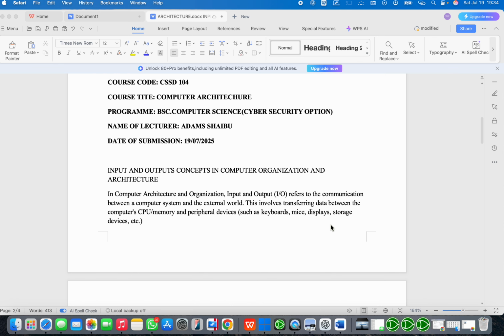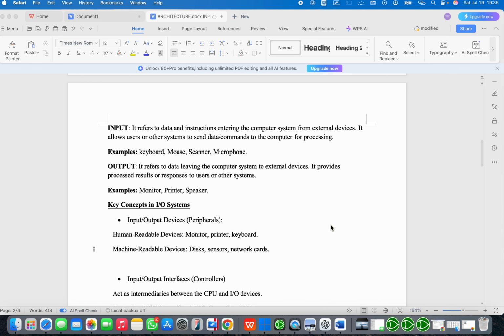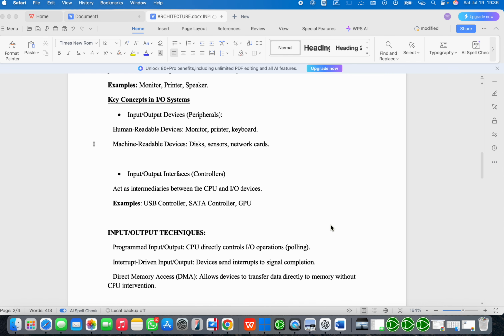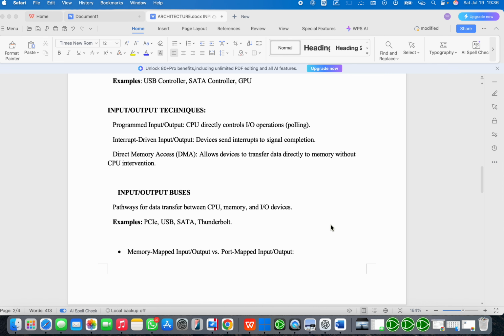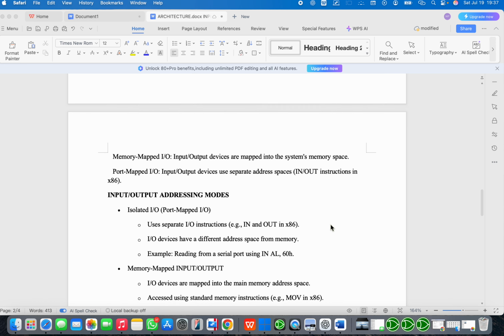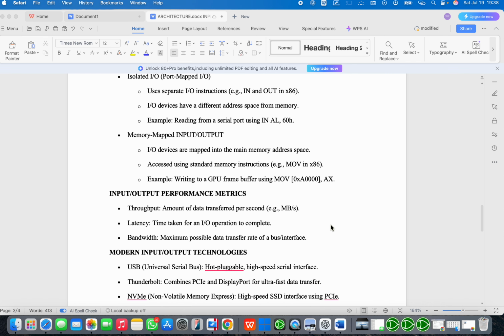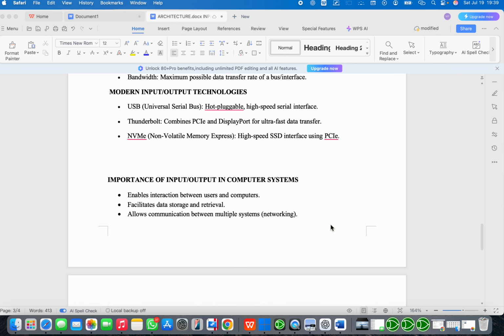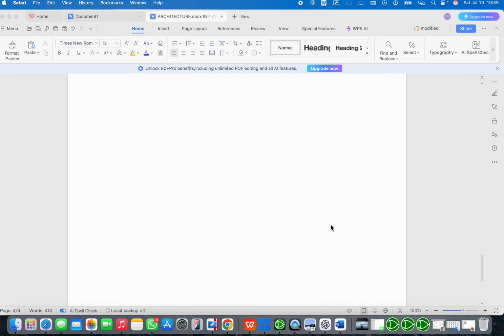INPUT AND OUTPUT CONCEPT